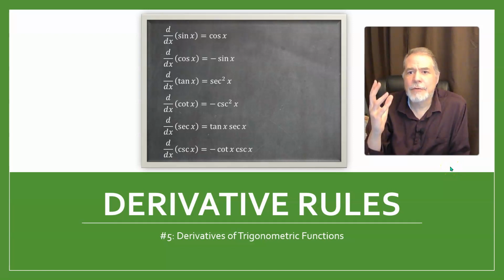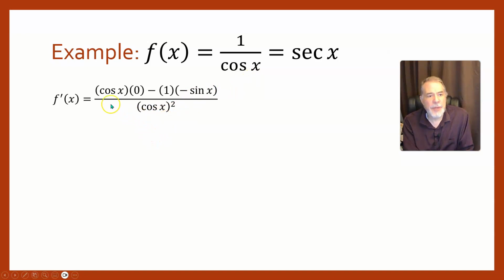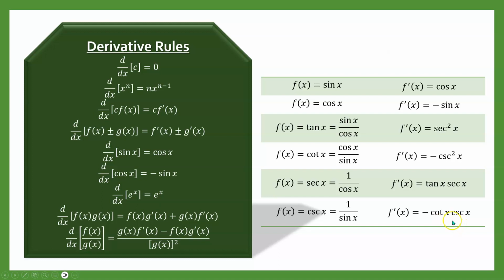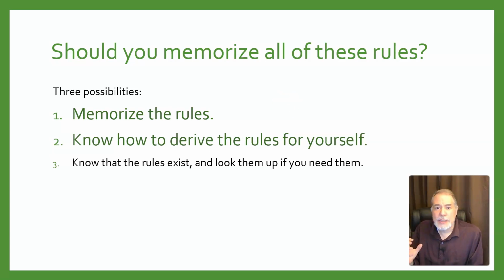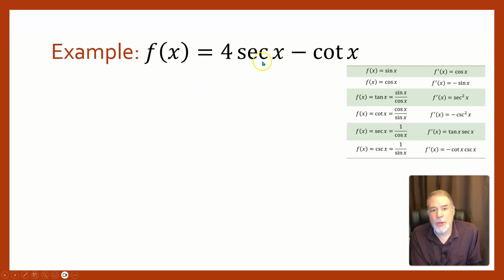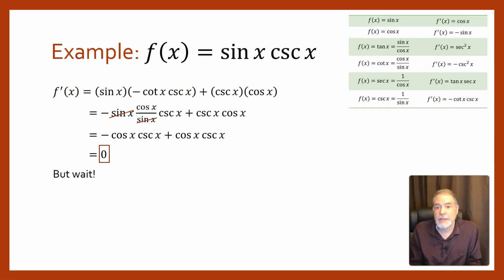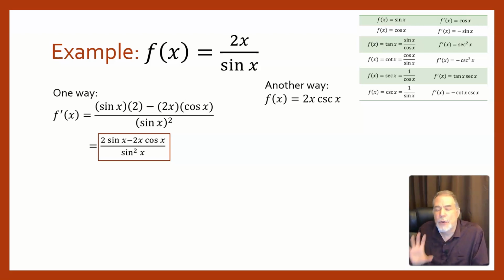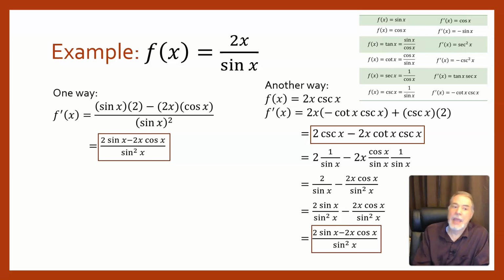Derivative Rules part 5: Derivatives of Trigonometric Functions